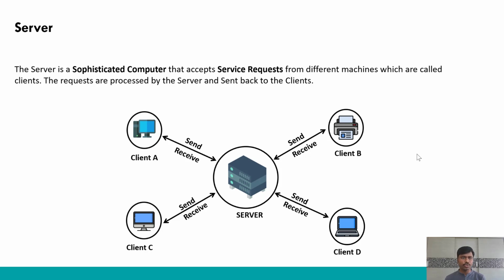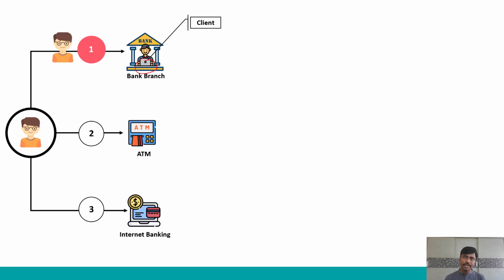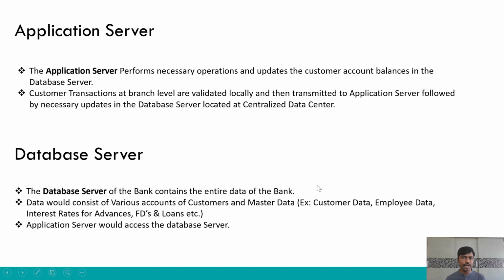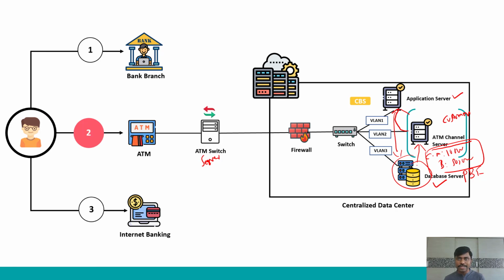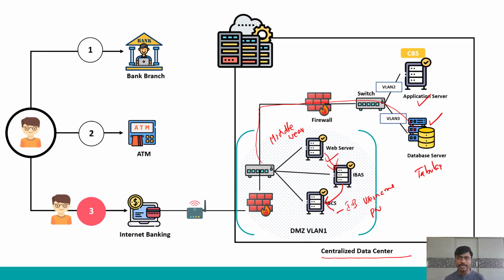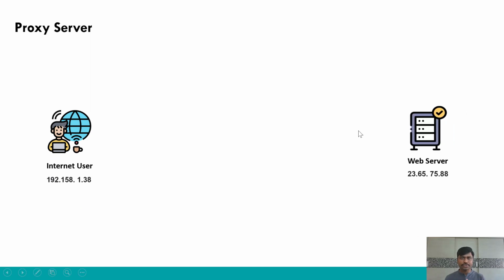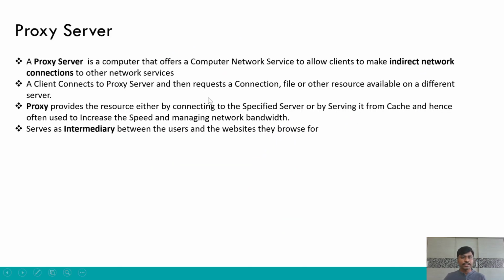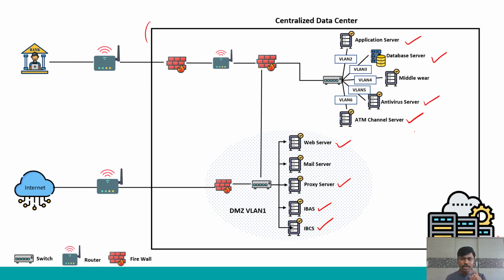CBS IT Environment-Servers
CA Inter-Paper 7A EIS
Chapter 5: Core Banking Systems
Topic: CBS IT Environment (Servers)

In this video, we will be discussing various kinds of Servers that exist in the CBS (Core Banking Systems) IT Environment.

1. Application Server
2. Database Server
3. ATM Channel Server
4. Internet Banking Channel Server
5. Internet Banking Application Server
6. Web Server
7. Proxy Server
8. Anti-Virus Server